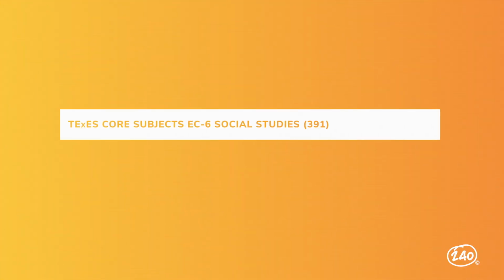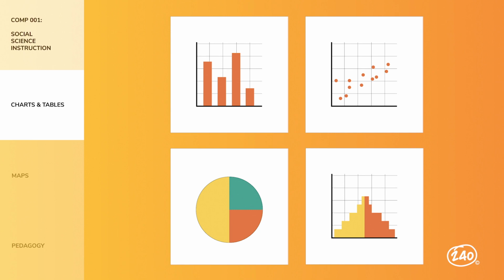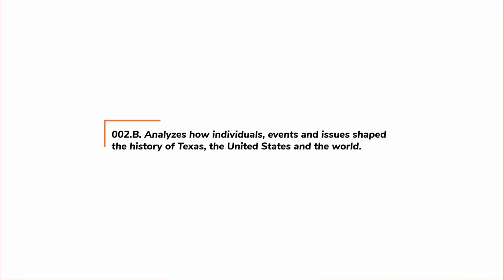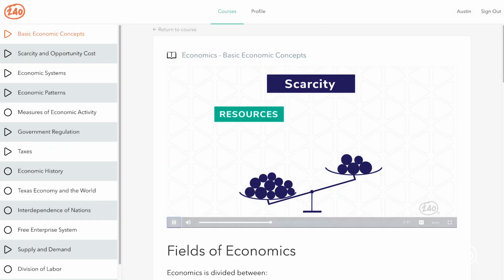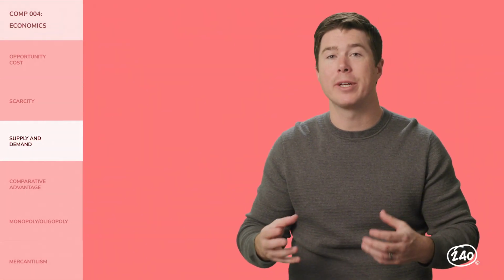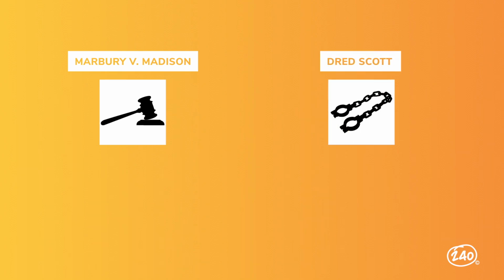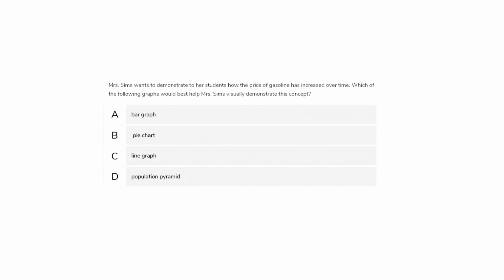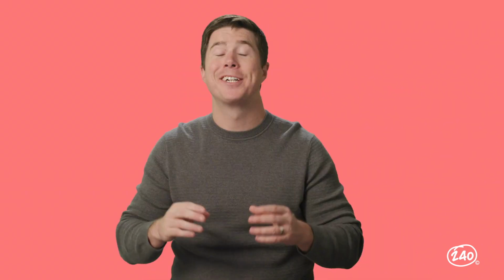TExES EC-6 Social Studies (391) Study Guide + Practice Questions.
This 240 Tutoring video will outline the key concepts you need to know to pass the TExES EC-6 Social Studies Exam. Plus, we’ve got a few TExES EC-6 Social Studies  practice questions.

We cover the ins and outs of what you'll find on the TExES EC-6 Social Studies (391)  exam, with content curated by our curriculum team, plus give you a peek inside our comprehensive TExES EC-6 Social Studies study guide — which covers everything you need to know to feel confident you can pass.

Chapters:
Introduction: 0:00
Comp 001 Social Science Instruction: 1:38
Comp 003 Geography & Culture: 2:58
Comp 002 History: 5:01
Comp 004 Economics: 7:15
Comp 005 Government & Citizenship: 10:50
Practice Questions: 13:47
Outro: 16:11

As a part of your subscription you can get access to the full catalog of TExES assessment materials, including the TExES EC-6 Social Studies study guide.. We're so confident you'll pass, we even offer a money-back guarantee.